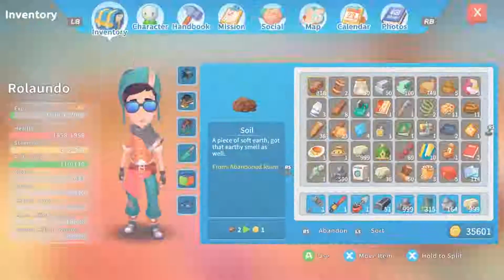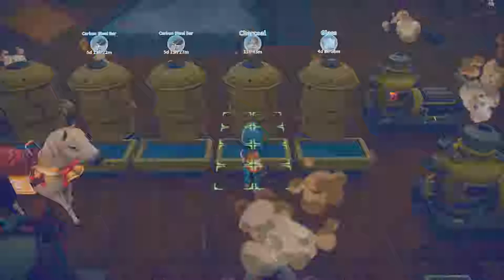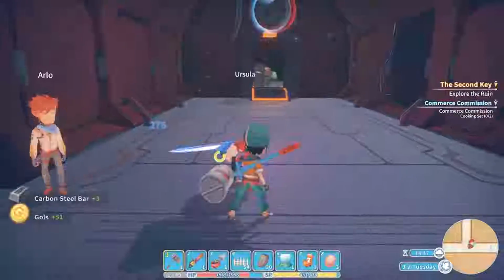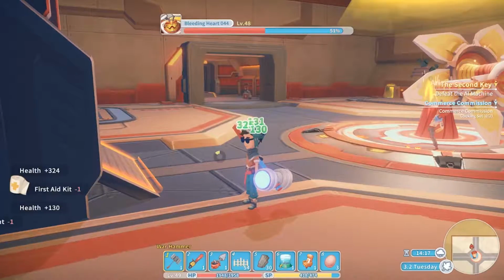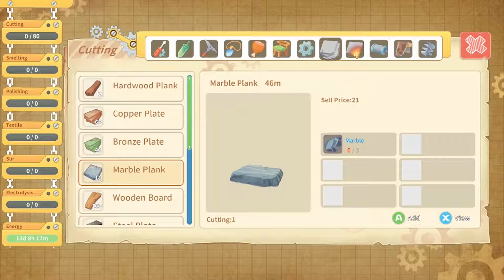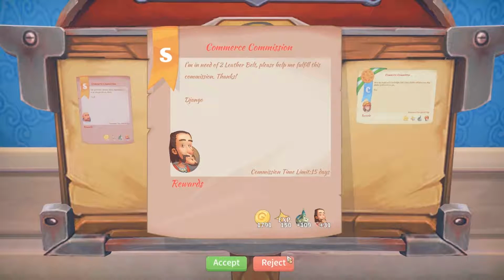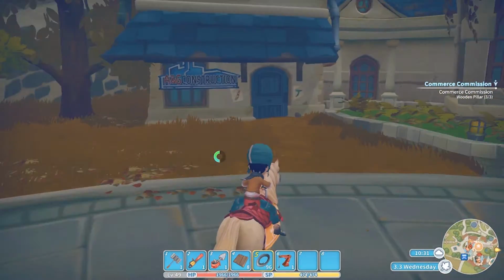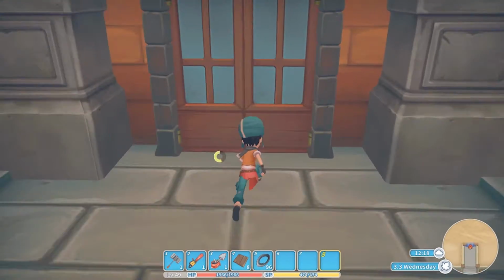Automatic Assembly & Bleeding Heart 004! | My Time at Portia Part 80 - Let's Play Walkthrough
Hi guys thanks for stopping by. Hope you enjoy this brand new series of My Time At Portia. There is a lot of similarities to Stardew Valley and Harvest moon. Do you see it or do you see this game all to it self? Let me know what you think.